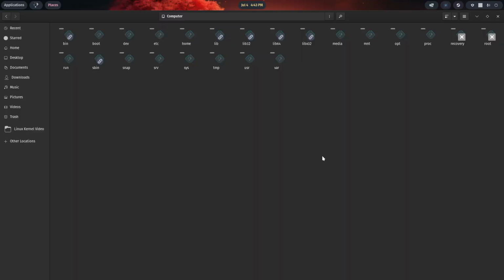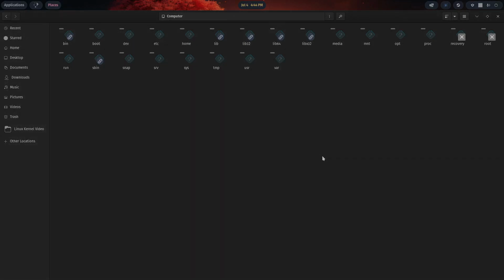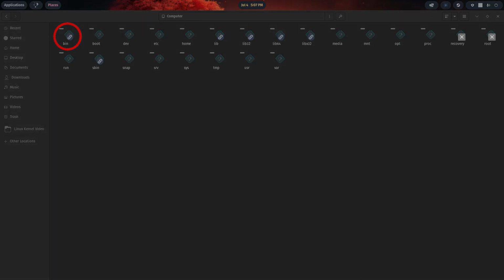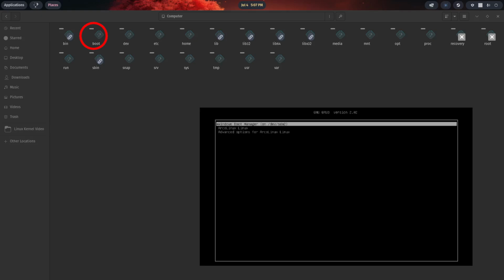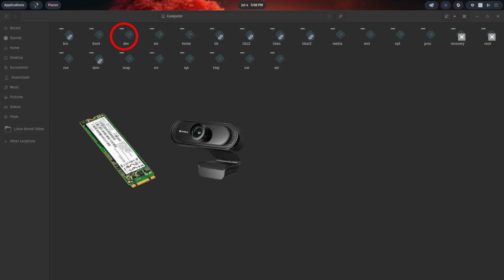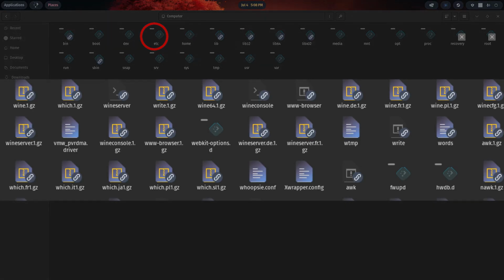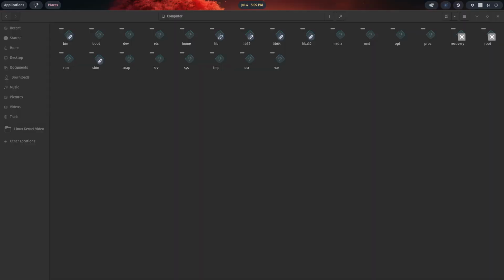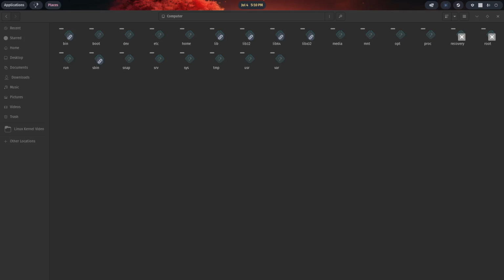The Linux File System - The Basics!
If you're new to Linux, curious, or need a refresher, I have to a two part series on covering the basics of the different directories of your Linux install.

Part 2 will come next week!

Tonight we cover the following directories:
/bin
/boot
/dev
/etc
/home
/lib
/media
/mnt
/opt

The video is rather short, so I didn't feel the need for chapters.

System:
RX 7800 XT
64 GB RAM
Ryzen 9 5950X
Pop!_OS 22.04

Content Creation:
Recording - OBS
Editing - Kdenlive
Gimp
LibraOffice Impress